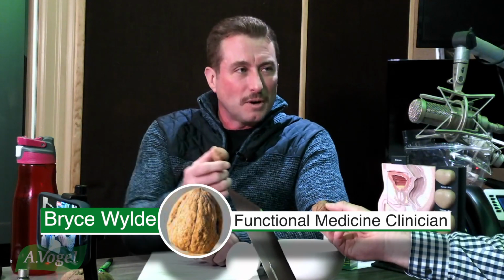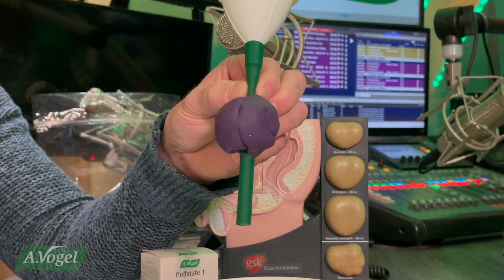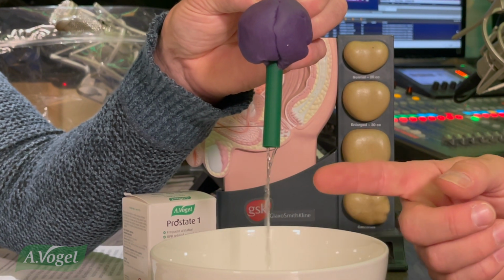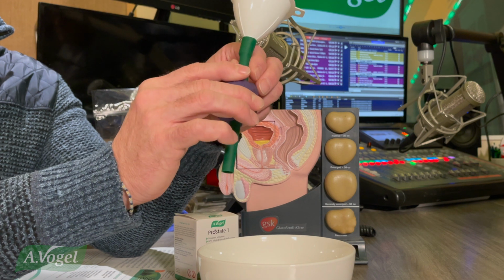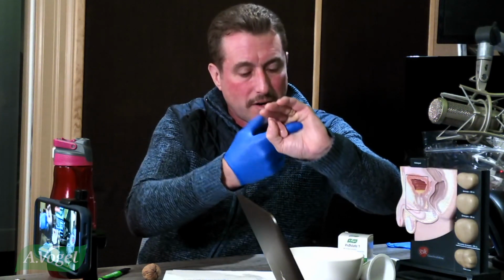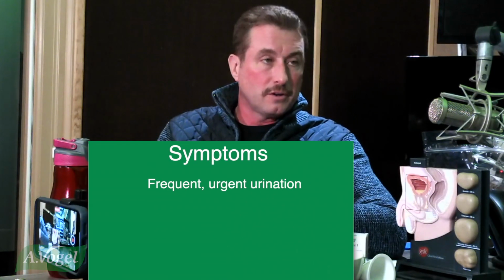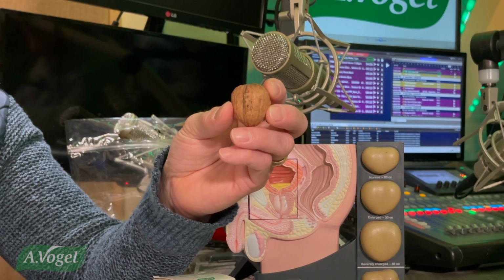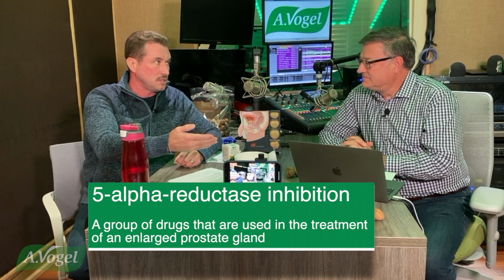How's Your Walnut? - Prostate Health with Bryce Wylde and Kevin Frankish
In this video:

Anatomy 101: where is your prostate, what does it do, and how does it work?

The prostate secretes fluid that nourishes and protects sperm after ejaculation. The milky fluid produced by the prostate – prostatic fluid – makes up around 30 percent of the total fluid ejaculated (the rest is sperm and fluid from the seminal vesicles).

Prostatic fluid protects sperm, helping them live longer and be more mobile. It contains a number of ingredients, including enzymes, zinc, and citric acid. One of the enzymes in prostatic fluid is prostate-specific antigen (PSA).

During ejaculation, the prostate squeezes prostatic fluid into the urethra, and it is expelled with sperm as part of semen.

What can go wrong?:  Enlargement (BPH), Prostatitis, and Prostate Cancer

Hormones: Testosterone, DHT; Estrogen (esp high E:T ratio)
Keeping a “finger on the pulse”: DRE, lab tests, Genetic predisposition

Statistics:

The most common form of prostate enlargement is benign prostatic hyperplasia, giving rise to bladder outlet obstruction causing lower urinary tract symptoms.

Probably the worlds most common medical problem for men

50% of men 50-60 have BPH; 70% of men 60-70 have BPH; 80% of men 70+ have BPH

Symptoms:

frequent and urgent urination
hesitancy starting urination
increased frequency of urination at night
weak stream / dribbling
low sex drive
erectile and ejaculatory function